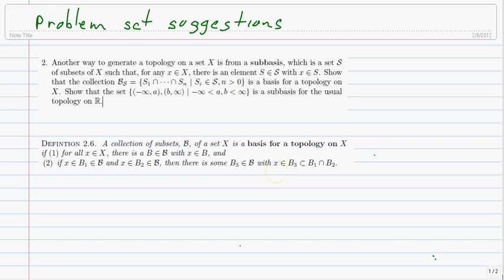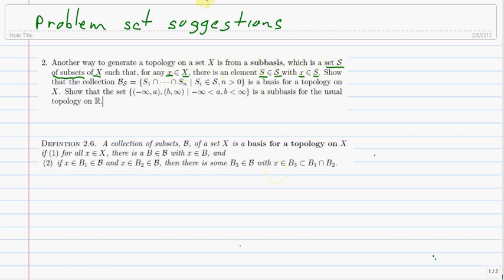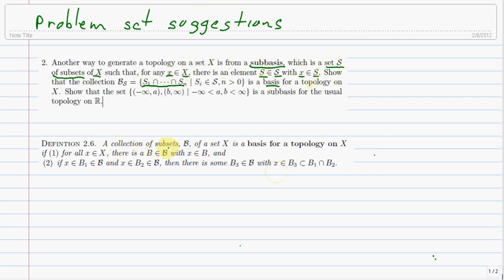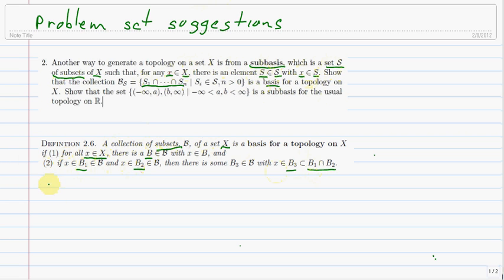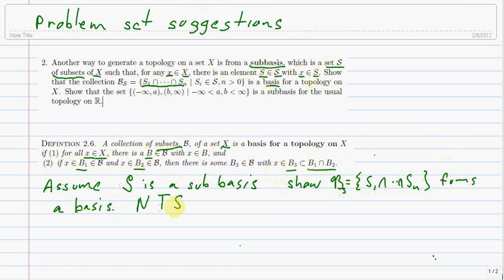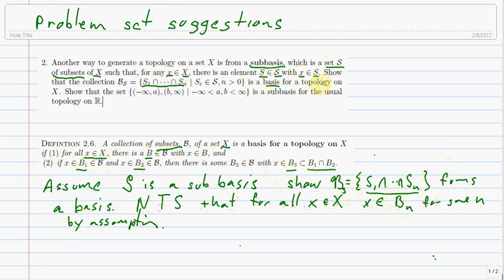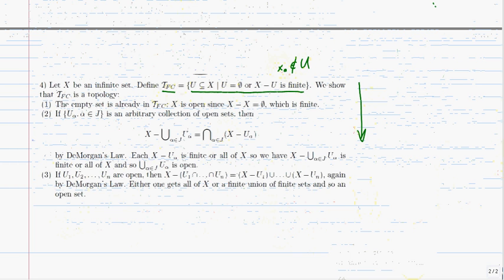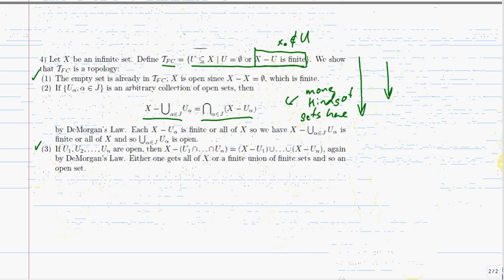homework1hints1a.avi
Homework hints